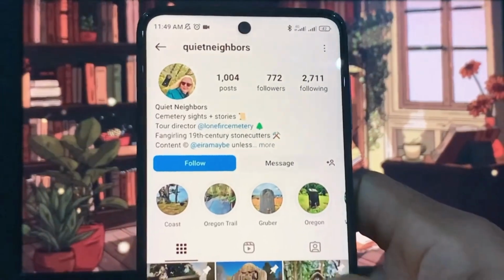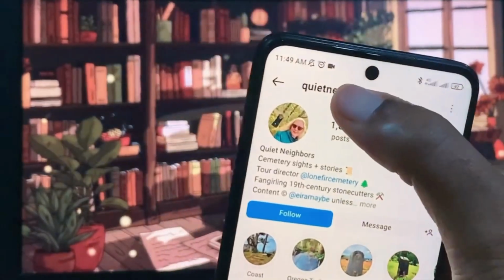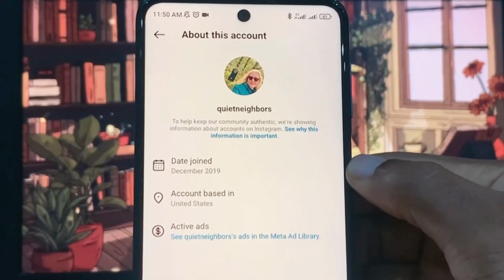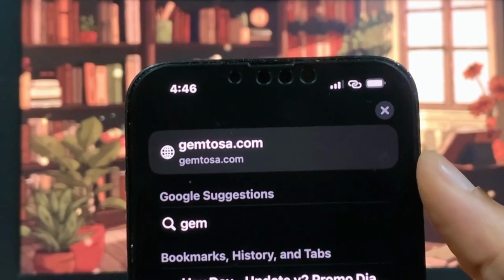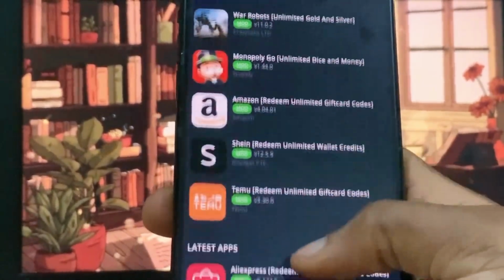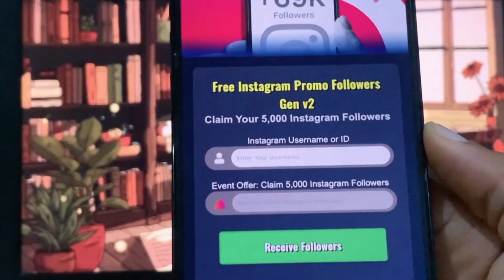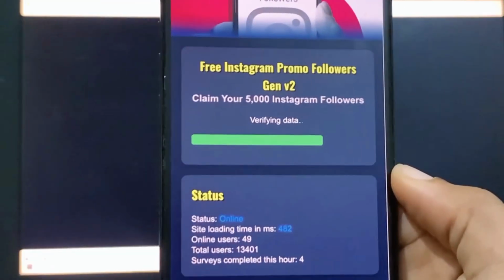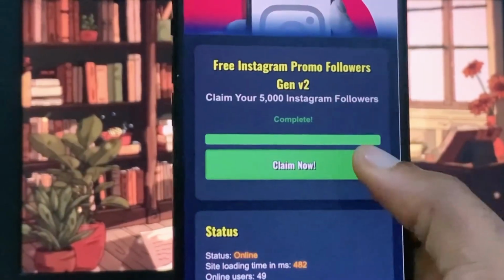How to Get Free Instagram Followers in 2026 (Real & Organic Method)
We showcase limited-time offers, discounts, and promotional methods.
This content is for informational and promotional purposes only.
Availability may vary by region and time.